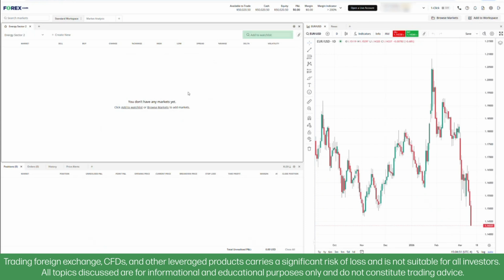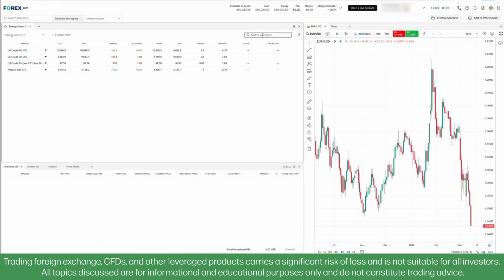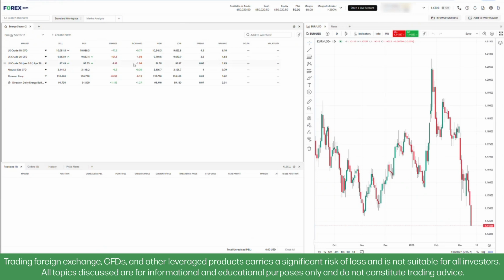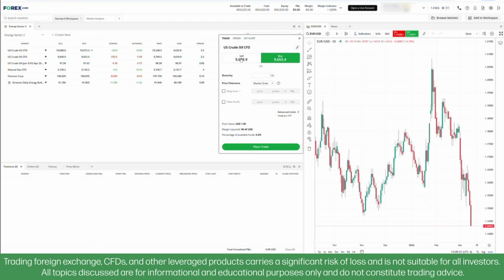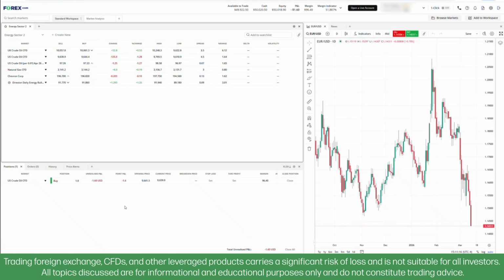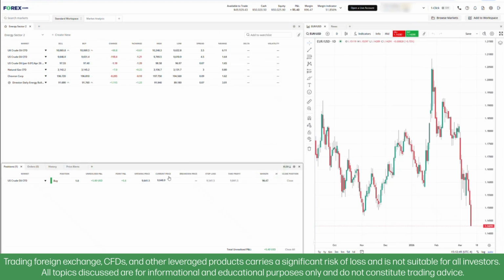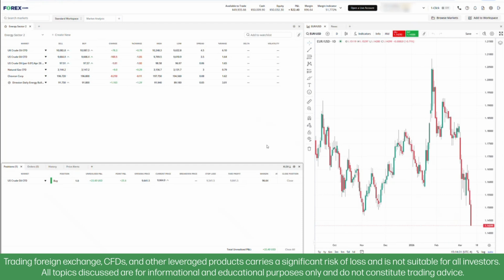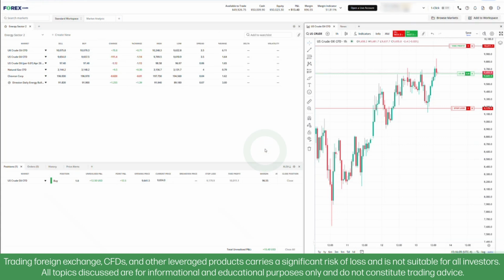Crude Oil CFD Trading: 100 Barrels Without Owning One | FOREX.com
One FOREX.com oil contract = 100 barrels — but you can start
trading with just 0.1 contracts.

This step-by-step tutorial shows you how the platform works, how to place your first crude oil CFD trade, and how to manage the risk over your capital
from day one.

What's covered:
- What oil CFDs are and why they're the most accessible way
  to trade energy markets
- Spot CFD vs. Futures CFD — key differences and which fits
  your strategy
- How to build your energy watchlist: WTI, Brent, Natural Gas
  and Energy ETFs
- Market orders vs. limit orders — when to use each
- Stop Loss* & Take Profit — set them directly from the chart
- What hedging is and how to activate it

Leveraged trading involves significant risk of loss and it is not suitable for all investors. Losses can exceed the amount deposited.

CFD products are not available to US residents.

*Placing contingent orders may not necessarily limit your losses.

TIMESTAMPS:
00:00 Introduction
00:30 Build your energy sector watchlist
01:45 Search markets: WTI, Brent, Natural Gas & ETFs
03:30 Contract specs: Spot CFD vs. Futures CFD
05:00 The order ticket explained
06:30 Your first trade: fractional contracts & point value
08:00 How to set Stop Loss and Take Profit
09:30 What is hedging and how to use it
11:00 Edit your orders from the chart
12:30 Wrap-up

Open your account at FOREX.com